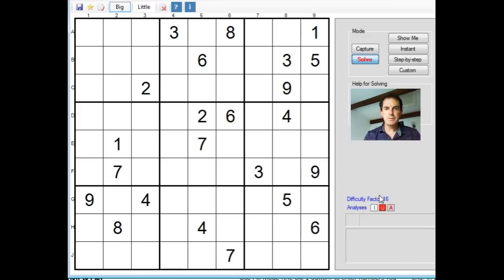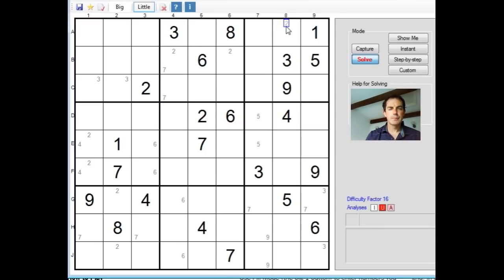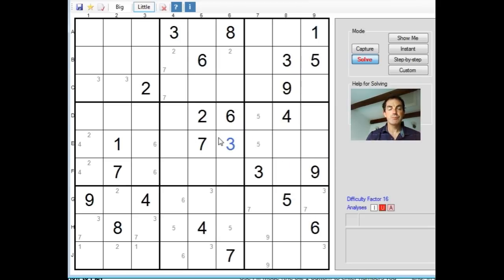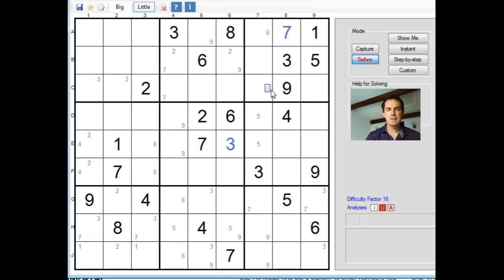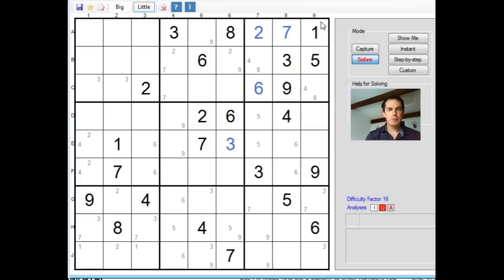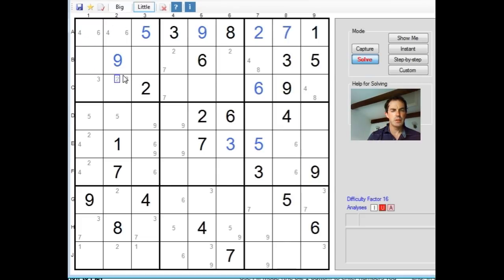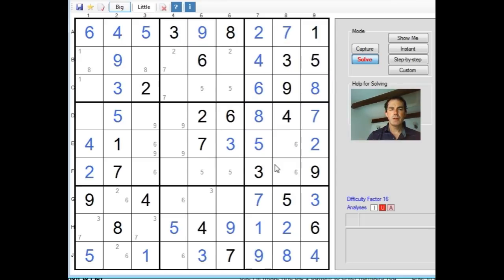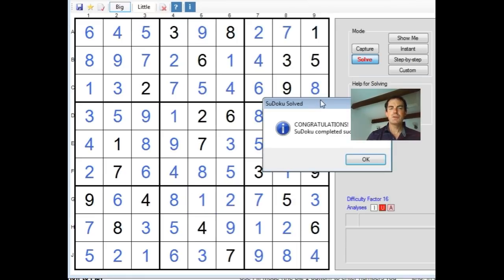Guided solve of the New York Times "Hard" Sudoku: 16 July 18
The NYT "Hard" puzzle has always been a good Sudoku and this is no exception.  We show you how to solve it logically.

This is where you can try the puzzle in our software